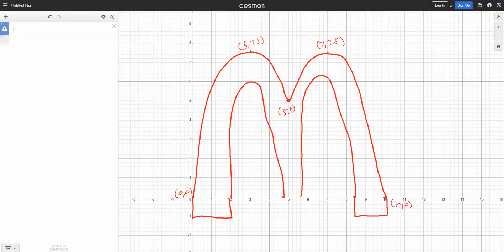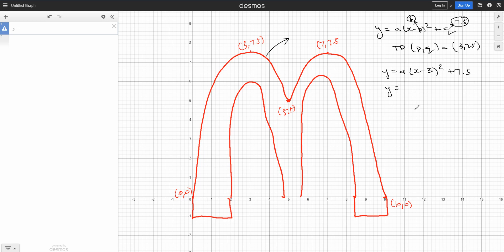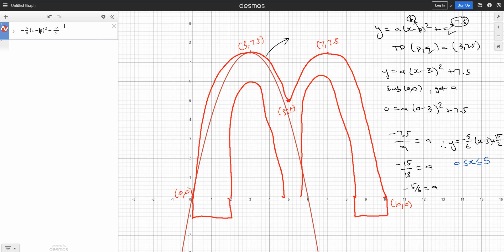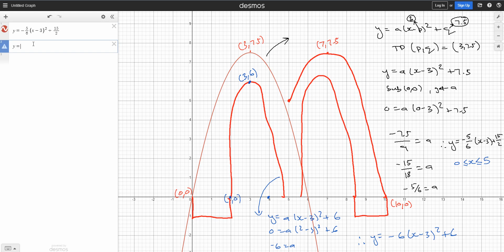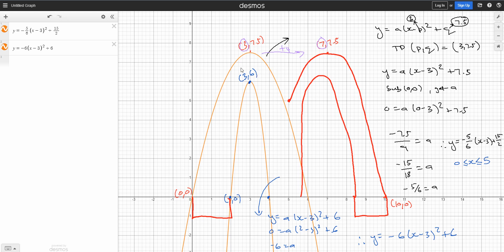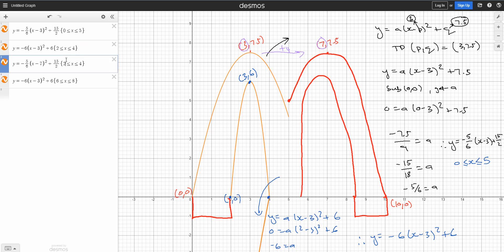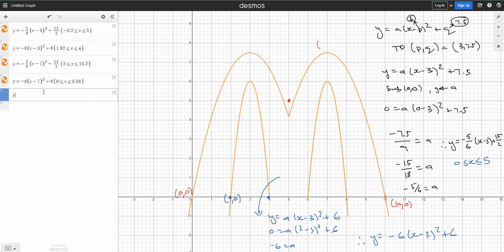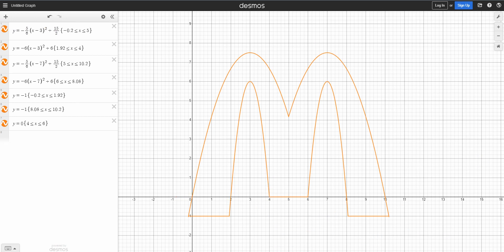NCEA L2 Graphical Methods roughly with Desmos